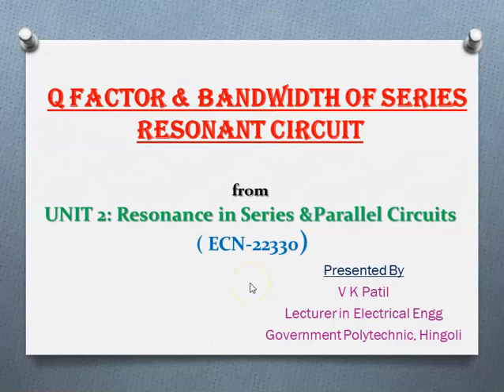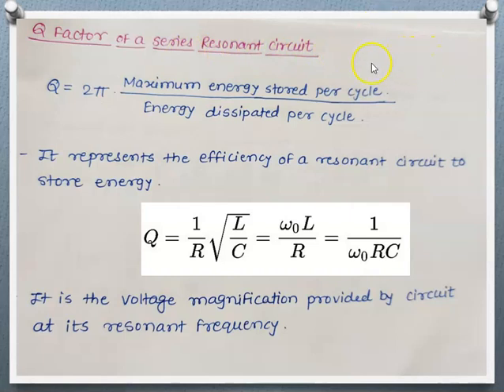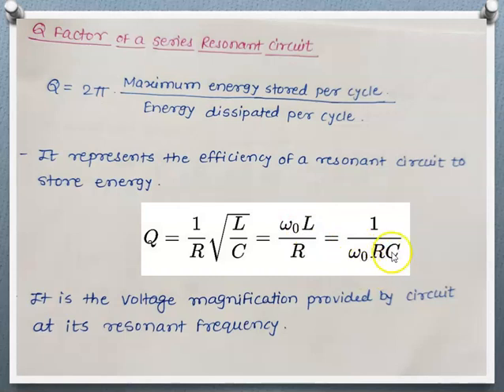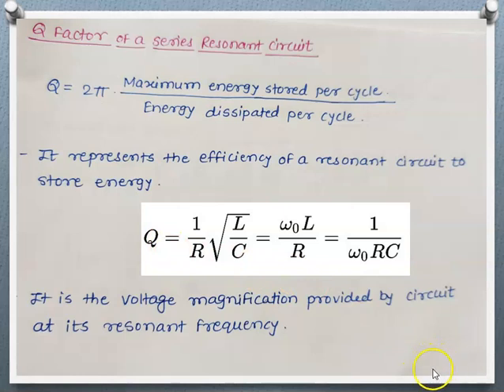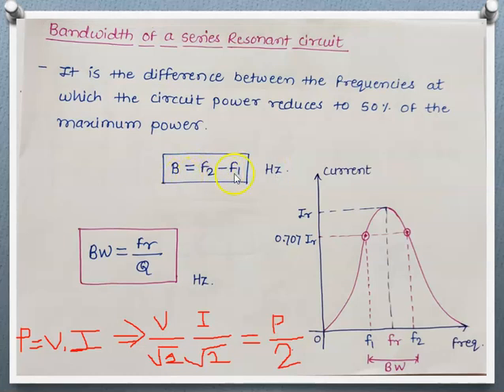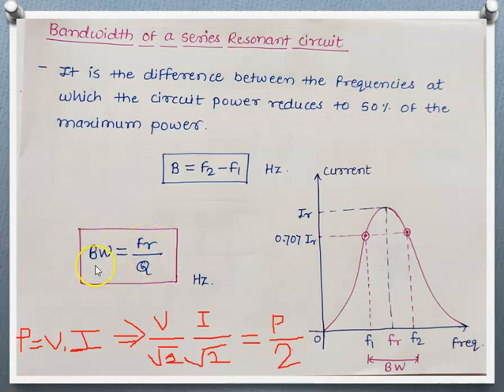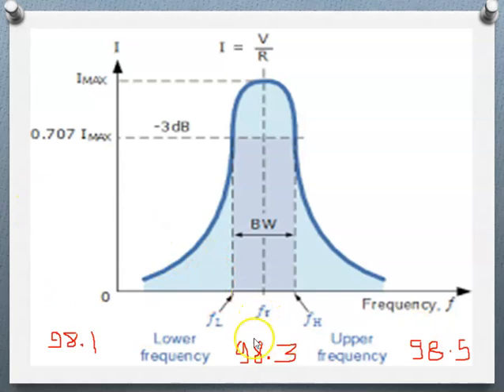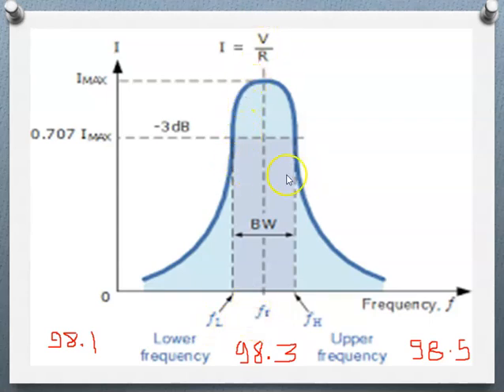Lect 8 || ECN || What is Q Factor || What is Bandwidth || Its Importance in Resonance Circuits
What is Q Factor || What is Bandwidth || Imortance of Q factor & Bandwidth in Resonance Circuits

What is  Q Factor , Bandwidth, Importance of Q factor & Basndwidth in Resonance Circuits  and its Applications in our day to day life is explained in this video in easy way for better understanding of concepts.